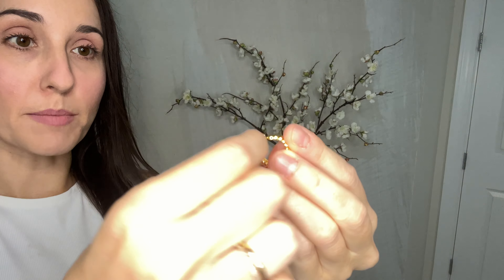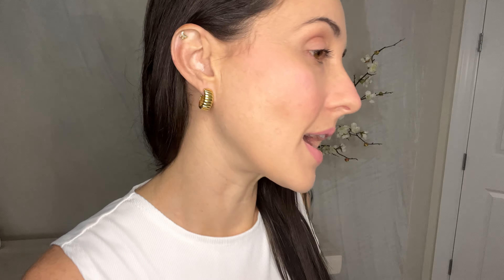14K Gold Plated Chunky Lightweight Hoop Huggie Earrings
Xo